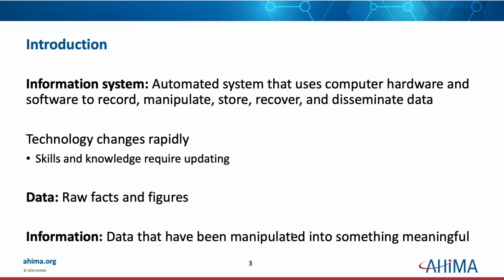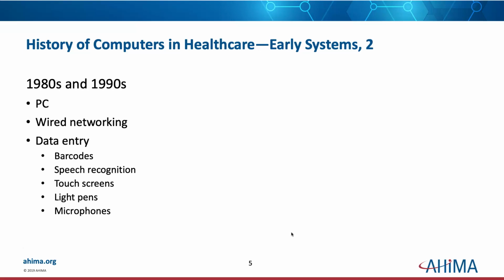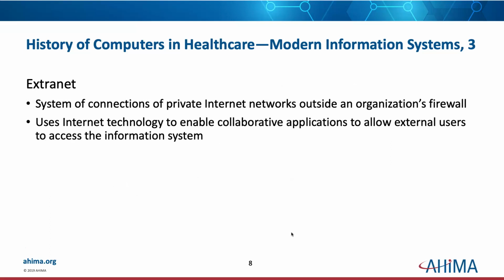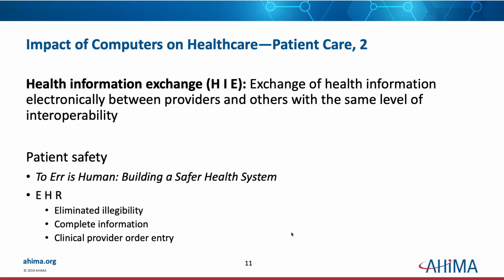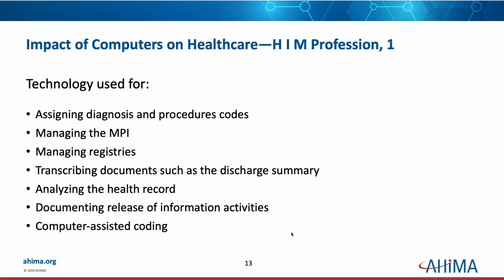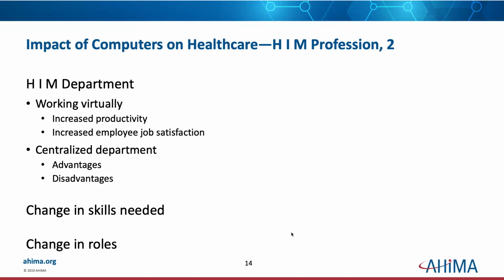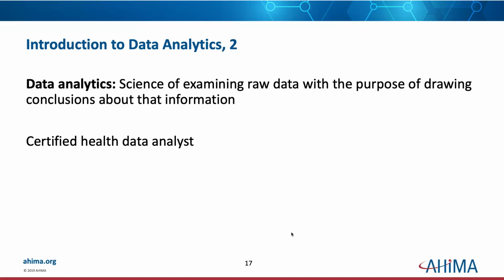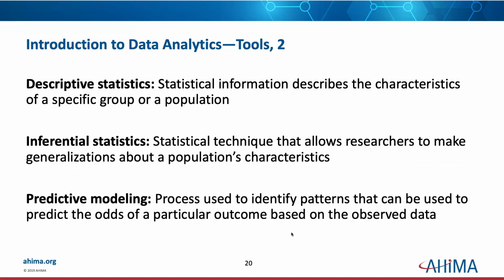HIT 352 Chapter 1 Lecture Video